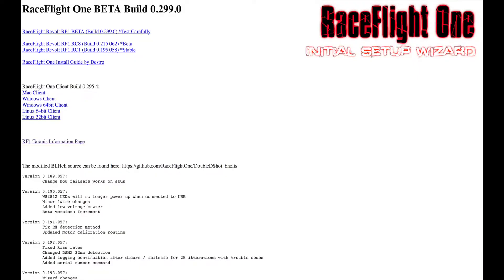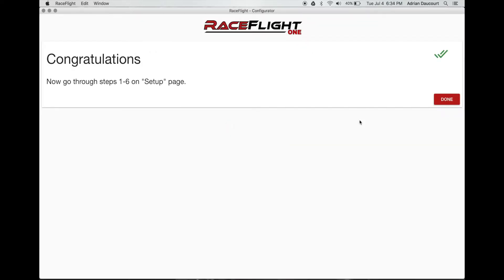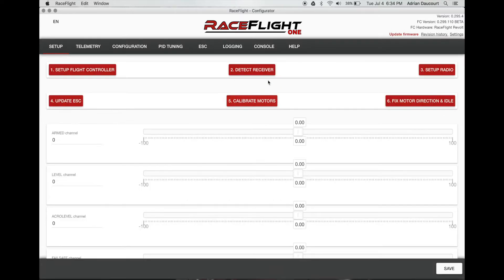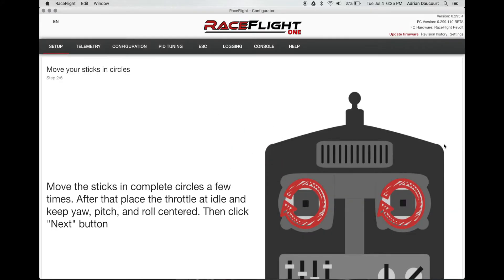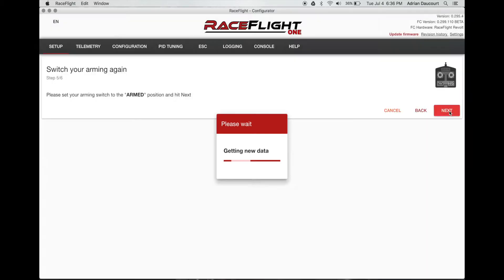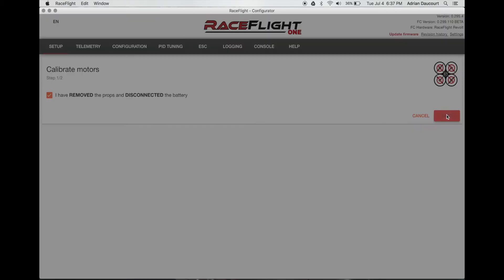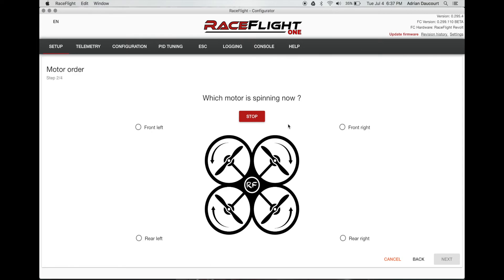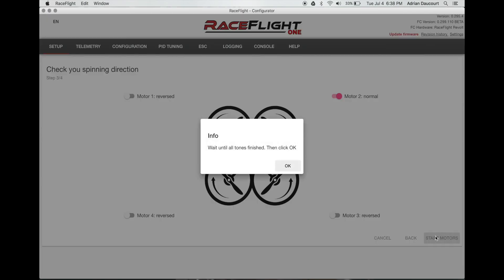RaceFlight One/FlightOne - Revolt/Bolt - Setup & Configuration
Here is a quick video on the initial configuration of RF1 with the new GUI on build 299. I absolutely love the direction the developers and RF team have gone with this. It makes it incredibly easy for people that are new to the hobby or have little technical experience to get up and running. Well done RaceFlight team! This is also the first time doing a voice over with my Blue Yeti microphone didn't turn out too bad.

and join the betatest channel.

I am Adrian "Deep Impact" Daucourt a Drone X Labs Team Pilot. If you're in Panama or just passing through and are interested in flying FPV with us please get in touch. We have a MultiGP chapter and hold events regularly You can find more information on our web

A big giant thank you to my supporters for keeping me flying and pushing the limits:

** Quad **

DXL Jadaroo 5"

** Quad Gear **

TBS Unify Pro 5G8 HV Race

** Batteries **

** FPV Gear **

FatShark Dominator HD Goggles
VAS Mad Mushroom 5.8 GHz Antenna
VAS Crosshair 5.8 GHz Antenna

** Other Gear **

TBS Triumph 5.8 GHz Antenna
VAS Ion 5.8 GHz Antenna
1.8mm 170 Degree Wide Angle Lens
2.5mm 170 Degree Gopro Wide Angle Lens
Gemfan 5x4x3 Glass Fiber Blend
King Kong 5x4x3 PC
GoPro Session 4 1080 Superview 48FPS
CreativeDex GoPro Session 40/50° Mount